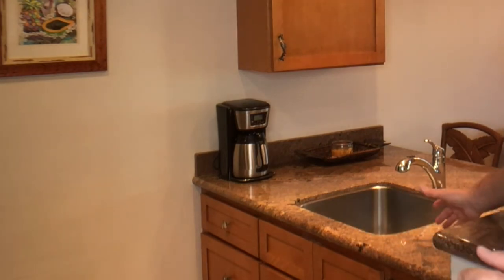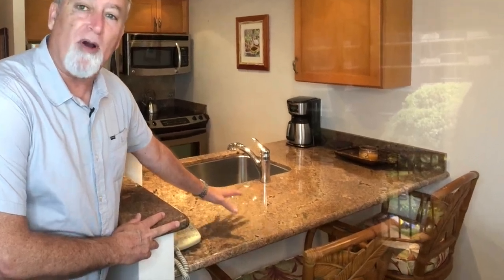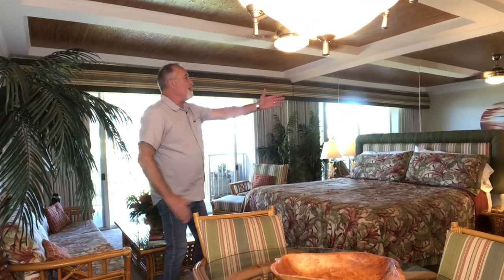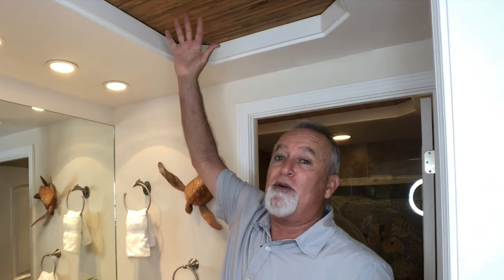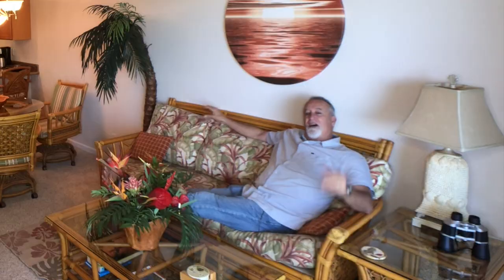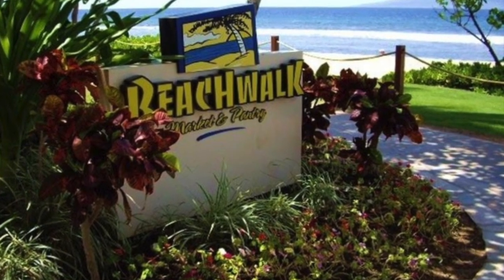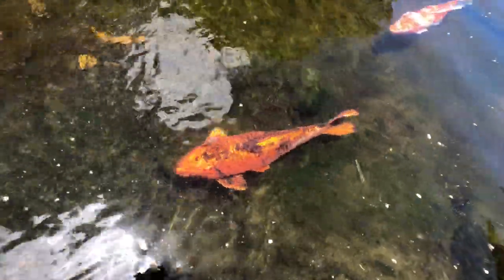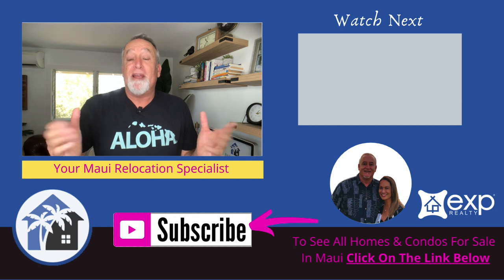2481 Ka'anapali PKWY - The Whaler on Kaanapali Beach unit 315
2481 Kaanapali PKWY The Whaler unit 315 - Kaanapali Condos Maui in Kaanapali Beach.

FOR SALE: fully renovated 3rd floor studio. See the link below for full details and pricing.

See all the homes and condos for sale in Kaanapali, Kapalua, Wailuku, Kihei, Kula, Lahaina, and the surrounding areas

Bruce & Robin Baker are both Realtor's ® in Maui, Hawaii with eXp Realty. We know there is a lot of stress involved with relocating or even just moving from one neighborhood to another. That's why we strive to make it easier for our clients.

The Baker Team Hawaii at eXp Realty on Maui, HI real estate license #73432.
145 N Kihei Rd suite A
Kihei, HI 96753
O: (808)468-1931